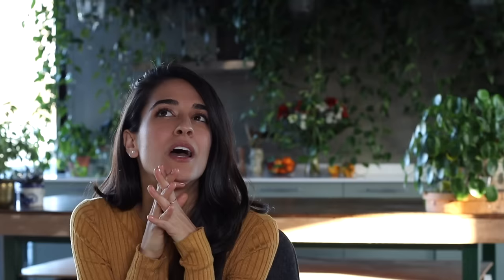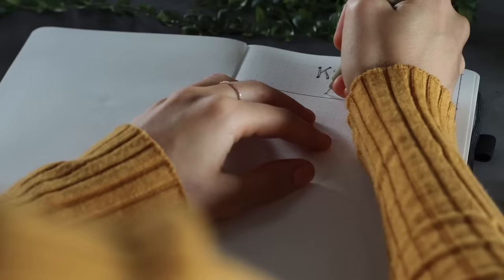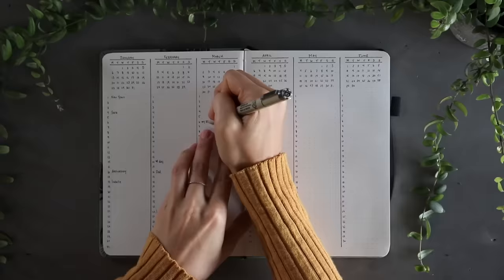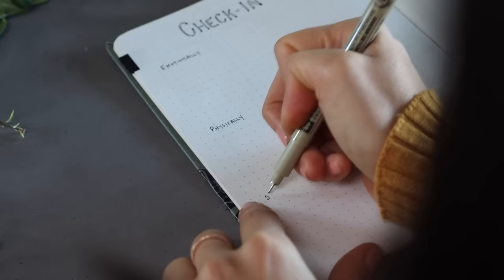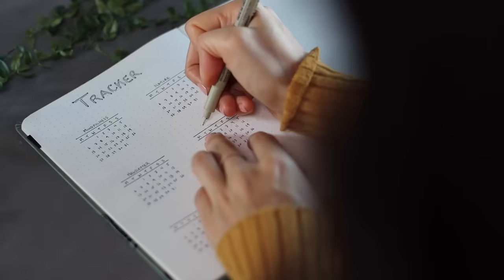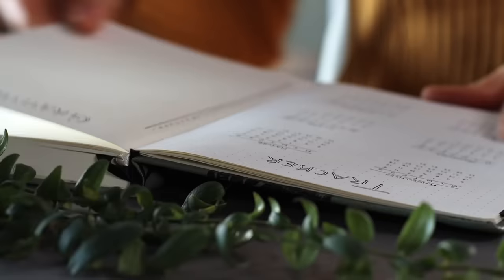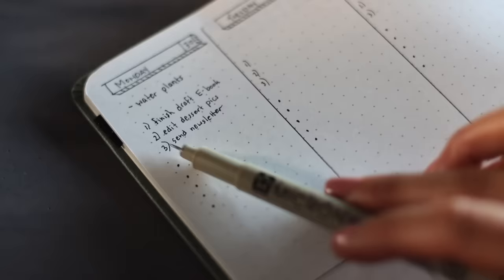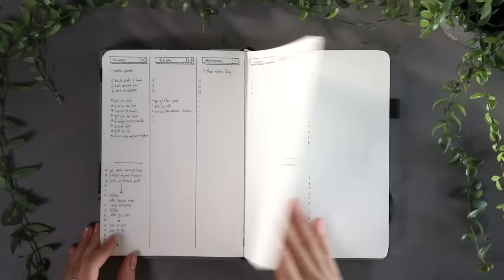Minimal bullet journal setup » for productivity + mindfulness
🎶 The music we recommend (free to use in YouTube videos!)

FEATURED
📓 Bullet journal
📌 Washi tape

❤ Sadia